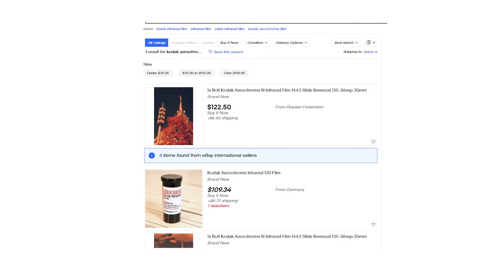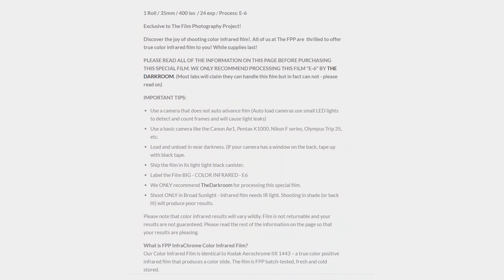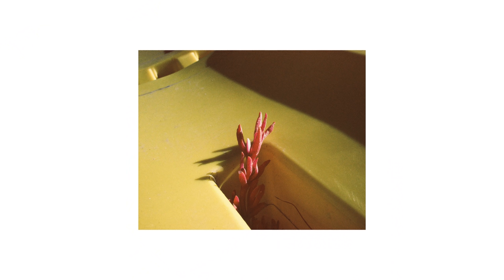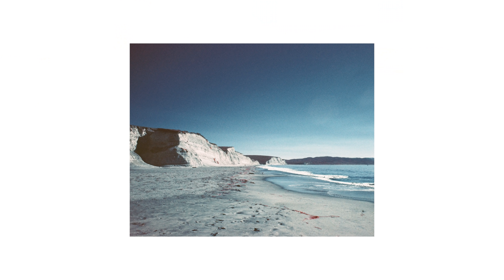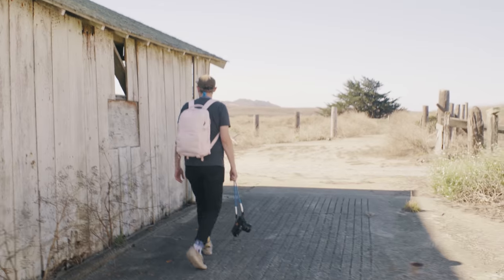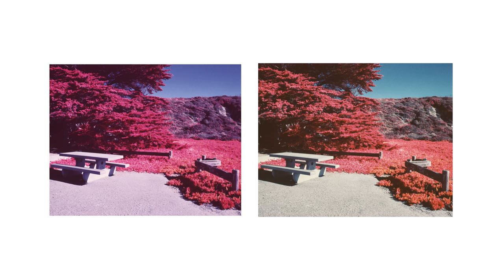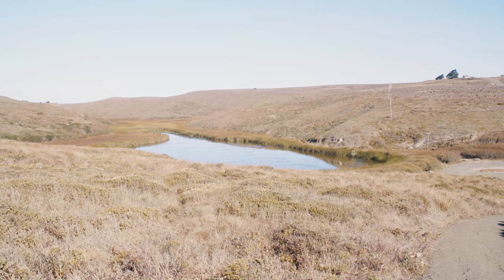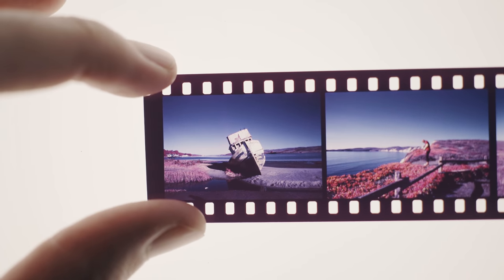Kodak Aerochrome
Who else is wondering what the eff that thing in the water is at 4:02?

Cameras: Canon AE-1, Minolta X700, Fuji GS690 III

Instayams: @50_shades_of_jason